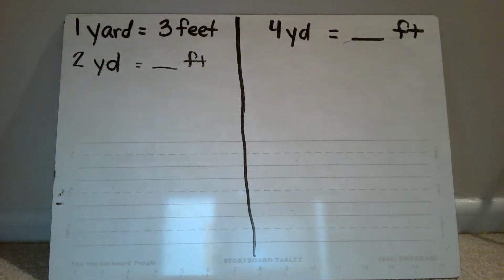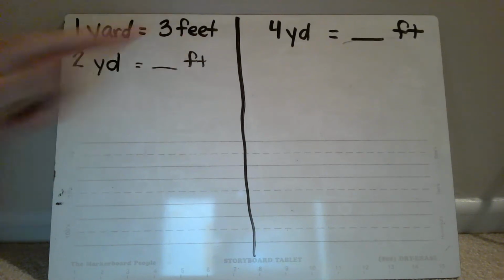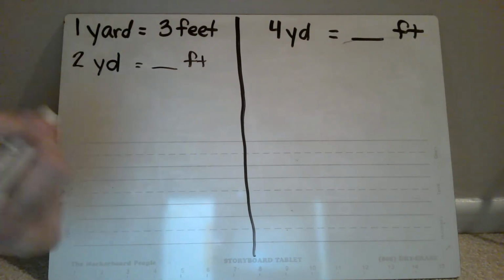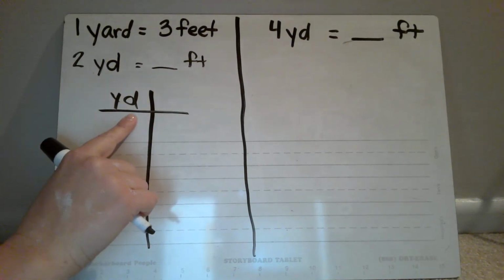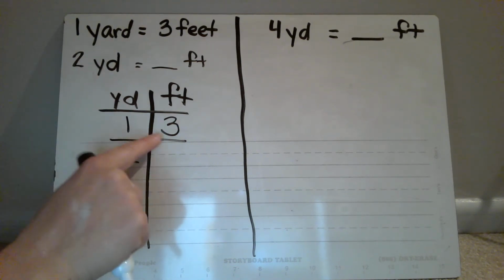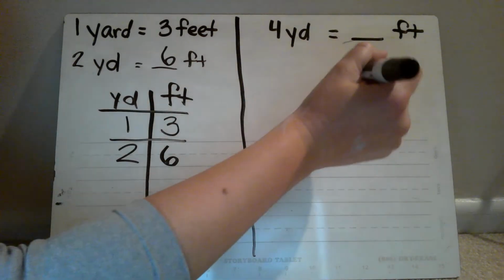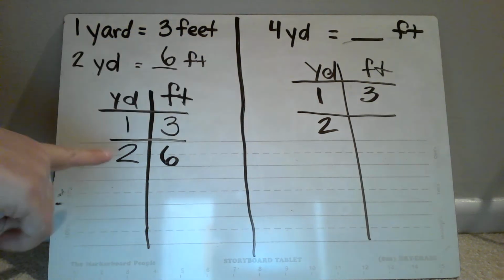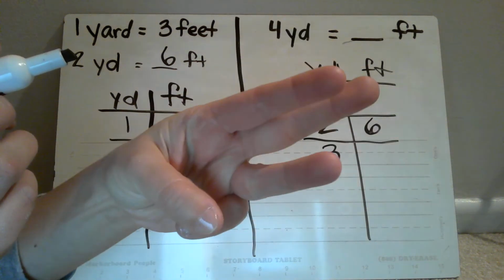4th Grade 12.2 #3